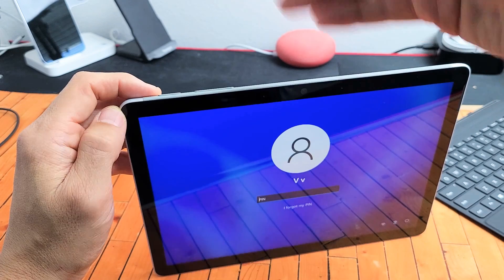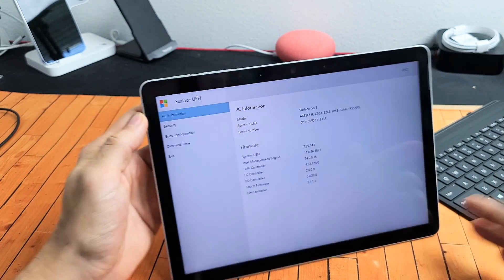Surface Go 3: Keyboard Unresponsive or Not Working? 3 Easy Fixes!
I give you 3 possible fixes if the keyboard to your Microsoft Surface Go 3 is unresponsive, not working or not working properly. Hope this helps.

Microsoft Surface Go 3-10.5" Touchscreen
Microsoft Surface Go Type Cover (Black)